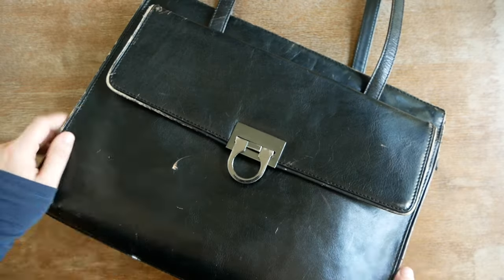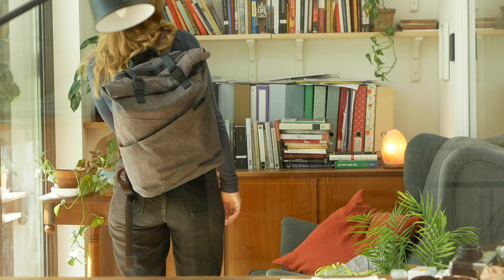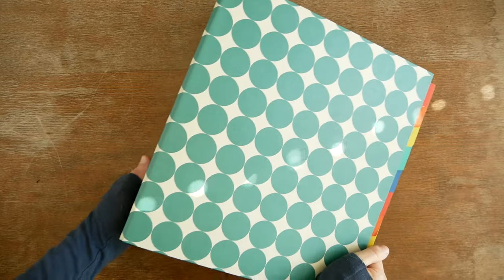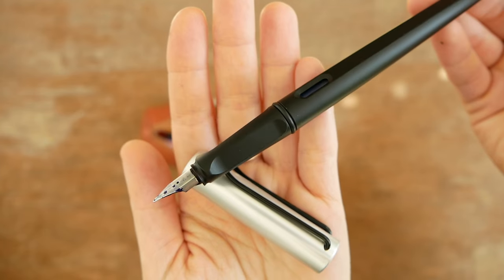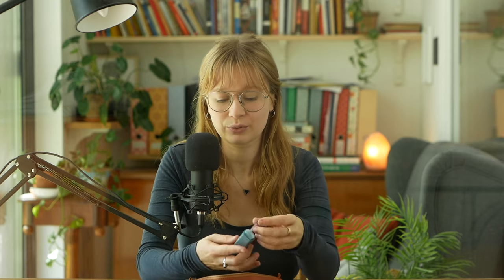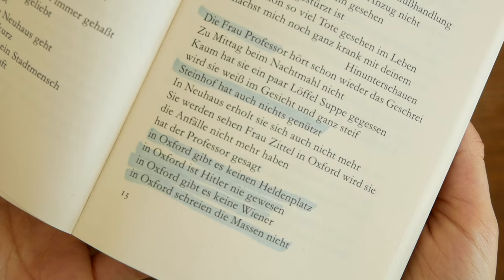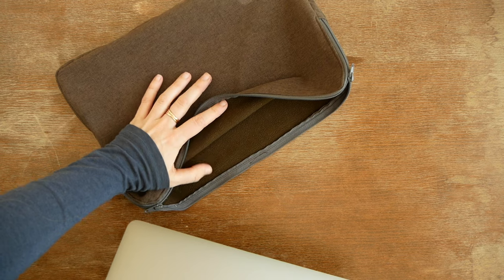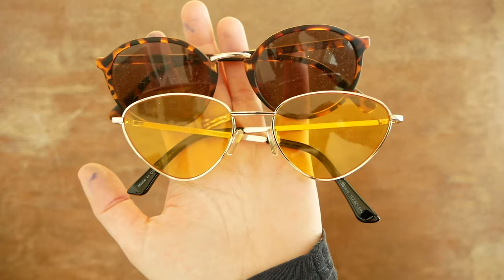What's In My Bag? 📒 🖋 *Literature Student Edition*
In this video I'm talking about the tools I carry with me on a daily basis.

I study literature and I try to keep my reading and note-taking as analogue as possible. I also value quality items that will last me a long time and I shop second hand a lot :-) Hope you enjoy!

Love, Maria

P.s.: Please don't let this video convince you to buy things you don't need. If you haven't thought about it, you probably don't need it... :-)

00:00 My shopping philosophy
01:11 The Bag itself
02:55 Trusty Folder
04:46 Norwegian Notebook
05:18 Pencil case
05:32 Fountain Pen
06: 45 Ink, pens,...
07:55 Highlighters
09:07 Books + Protection
10:19 Water Bottle
11:38 Lunch Box
13:08 Laptop + Why I print everything
15:32 Wallet, Keys, Headphones,...
16:18 Camera, Sunglasses